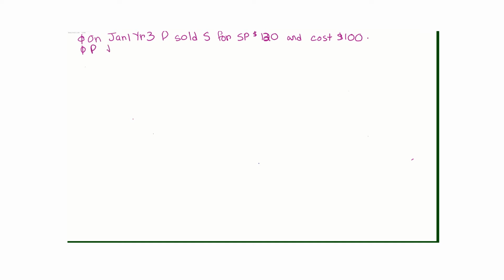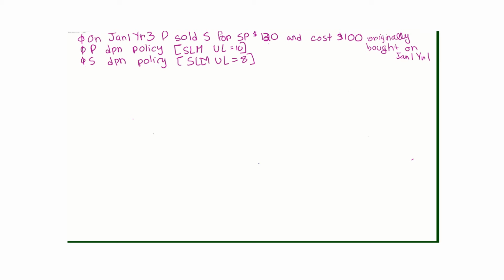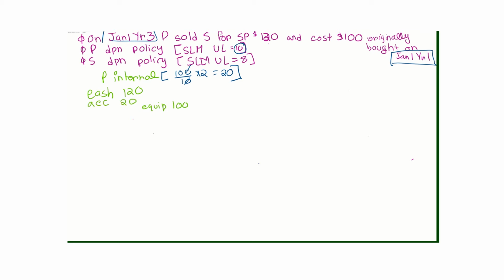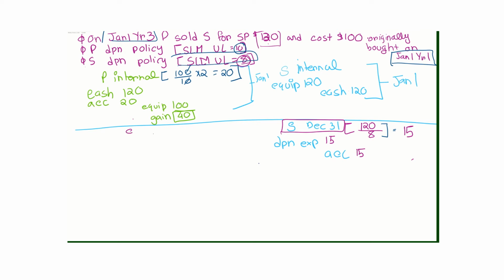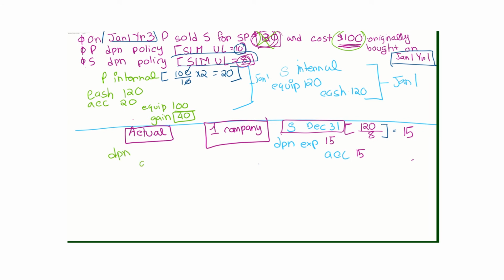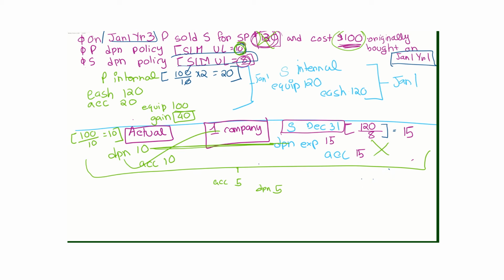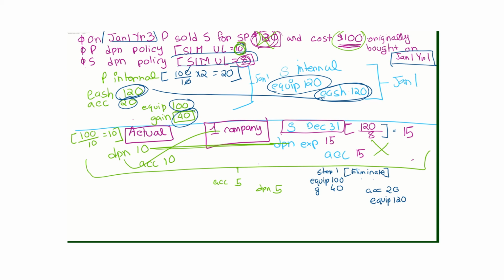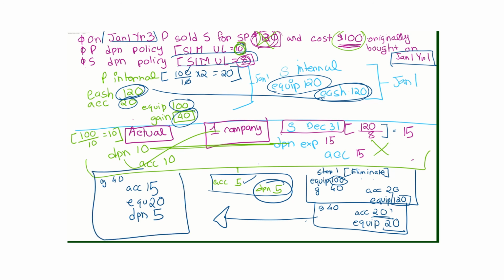Intercompany asset sale transaction explained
This video explains in detail how we record JE for eliminating intercompany sales transactions, as well as explain where the numbers are coming from.